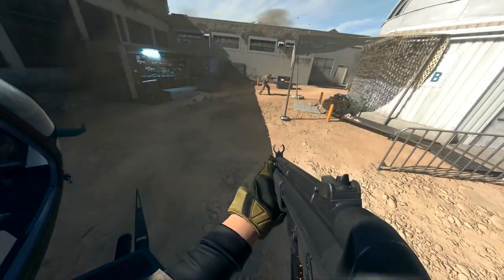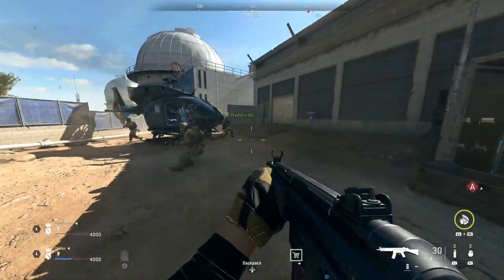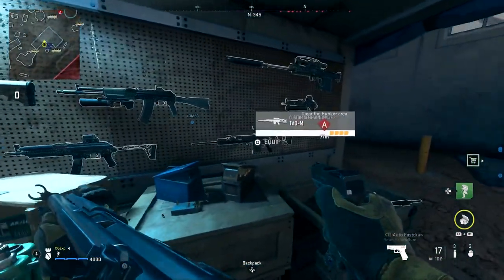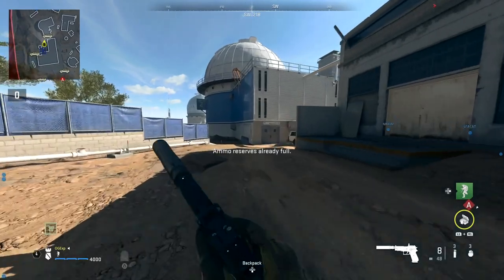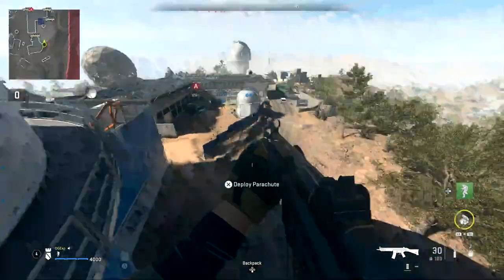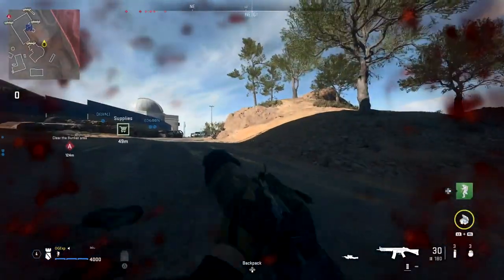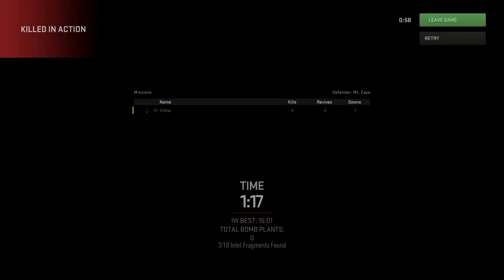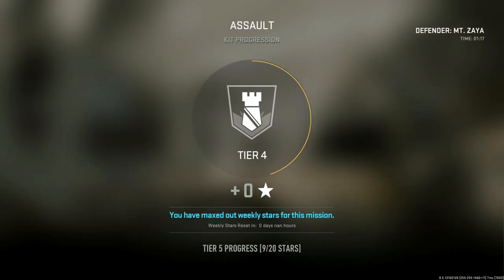MW2 AFK XP GLITCH UNLIMITED XP MODERN WARFARE 2 (GOLD PLATINUM POLYATOMIC ORION CAMO XP GLITCH)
Gaz x

-Extra Tags-